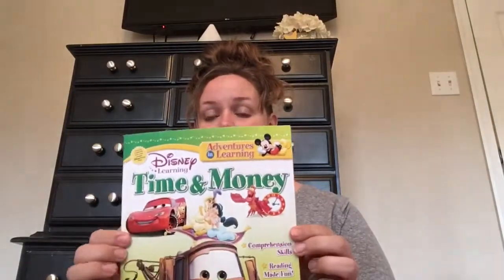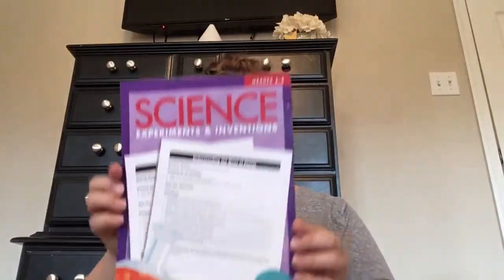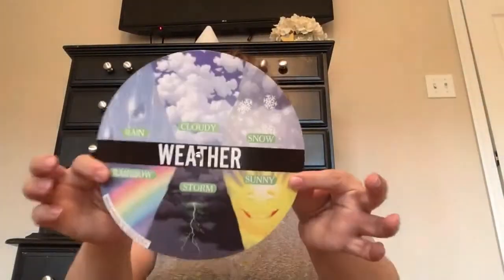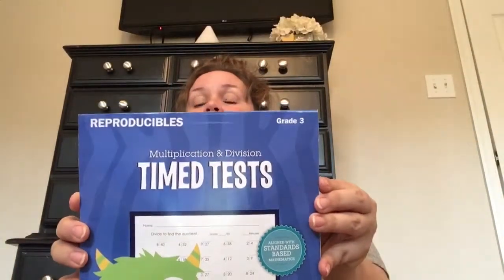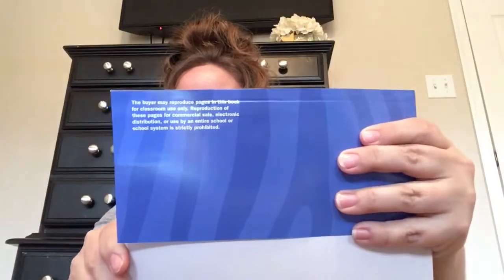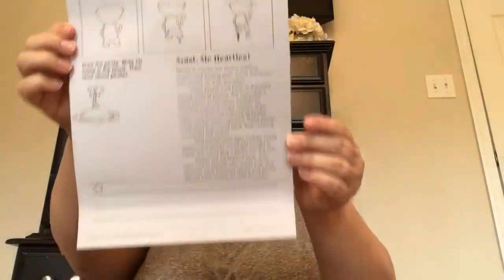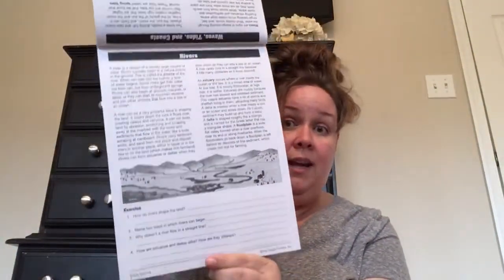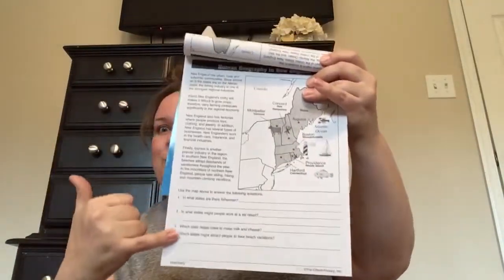dollar tree homeschool material- whatever Wednesday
Today I was so surprised to see all the educational material in my local dollar tree. Take a look at all our goodies we picked up.

Also if you missed it, this is our day of homeschooling we did a couple months ago.